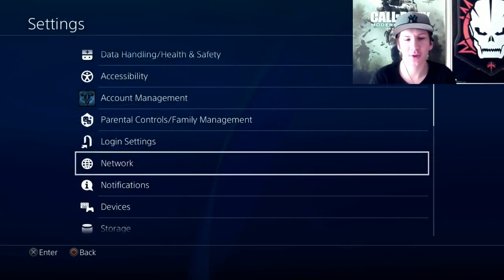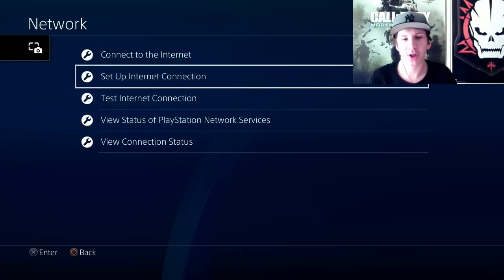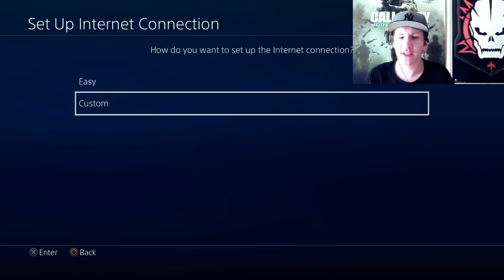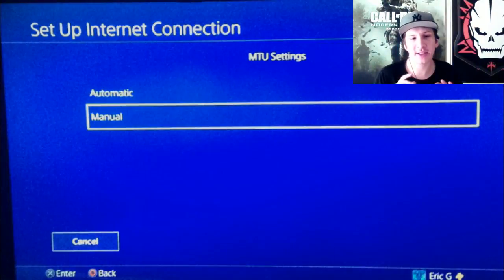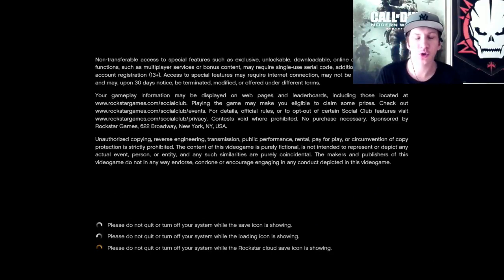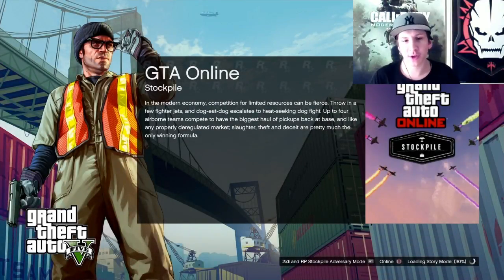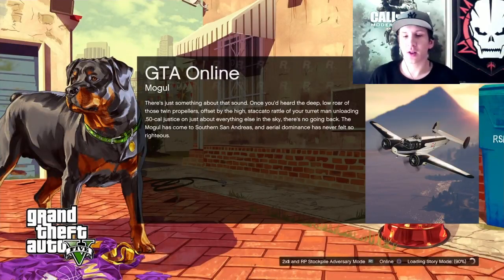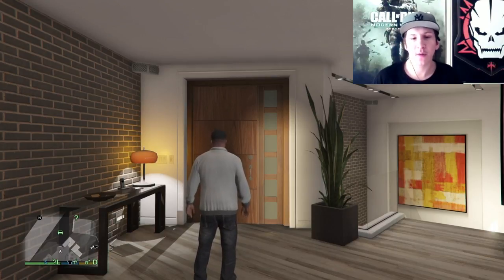GTA 5 HOW TO GET A PUBLIC SOLO SESSION EVERY TIME IN GTA ONLINE [TUTORIAL] [GTA GLITCHES]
Ask qna questions